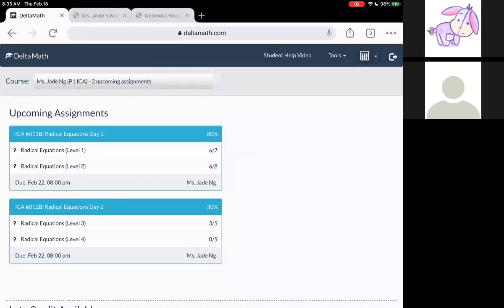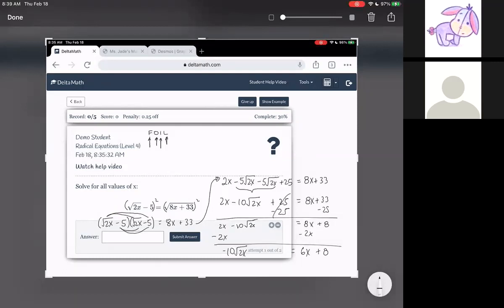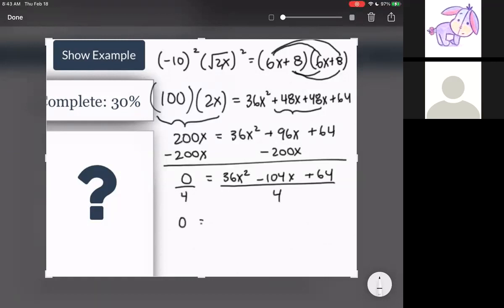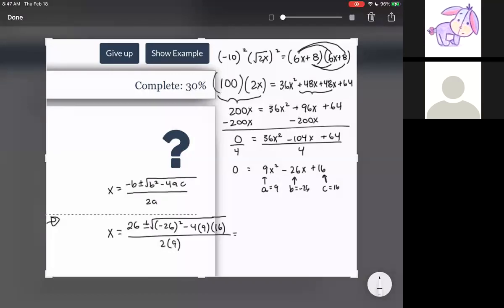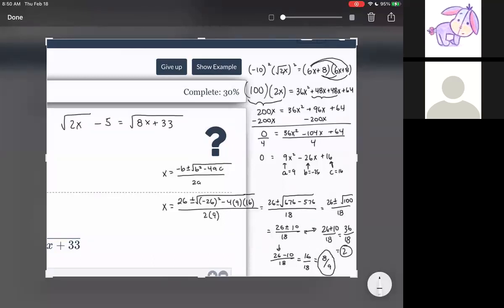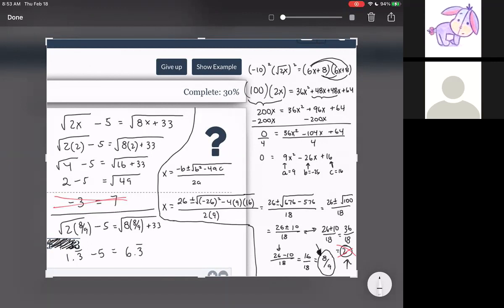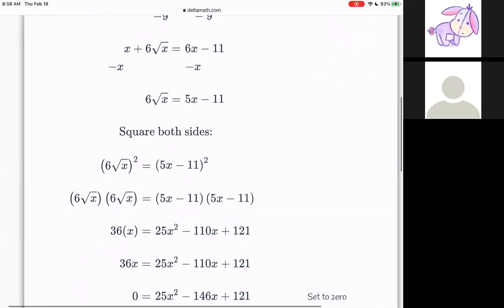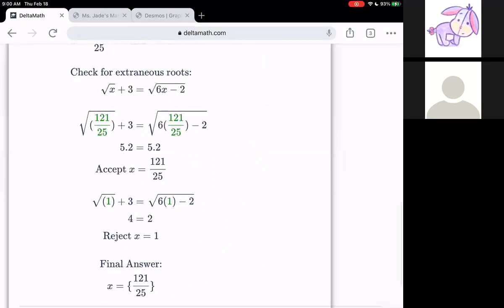Radical Equations (Level 4)